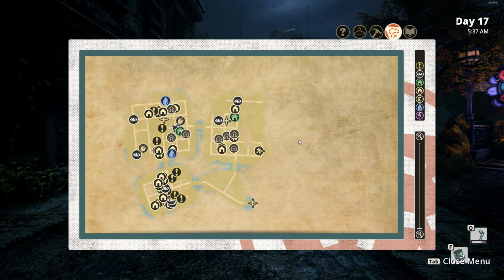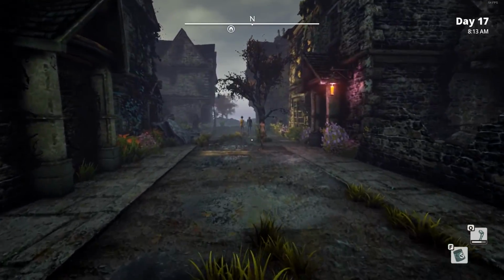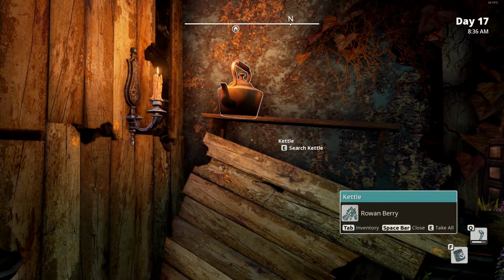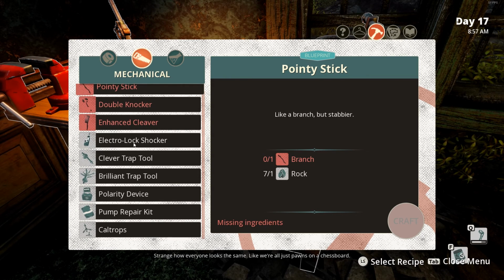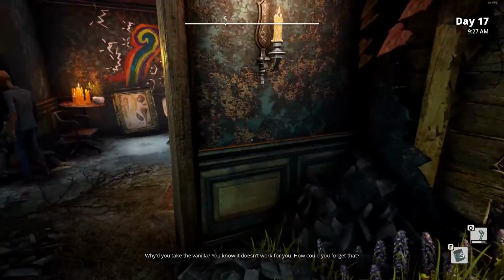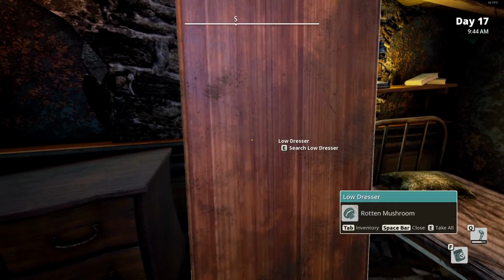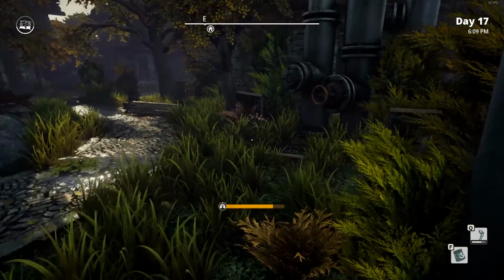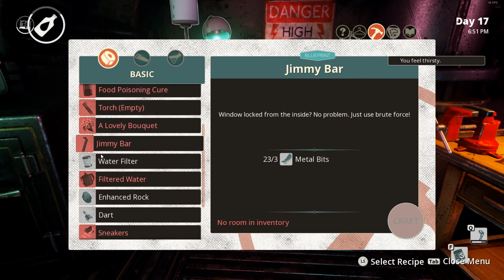We Happy Few - First Impressions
First impressions of new dystopian survival game We Happy Few.

We Happy Few is the tale of a plucky bunch of moderately terrible people trying to escape from a lifetime of cheerful denial in the city of Wellington Wells. Set in a drug-fuelled, retrofuturistic city in an alternative 1960s England, you’ll have to blend in with its other inhabitants, who don’t take kindly to people who don’t abide by their not-so-normal rules.